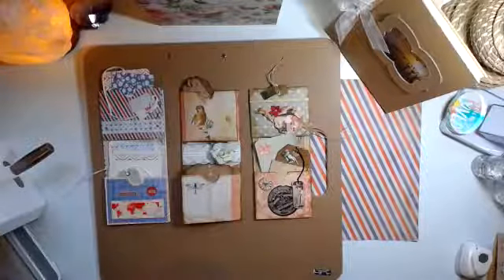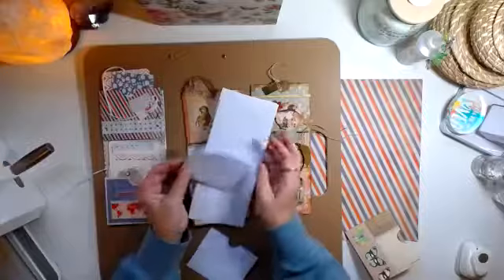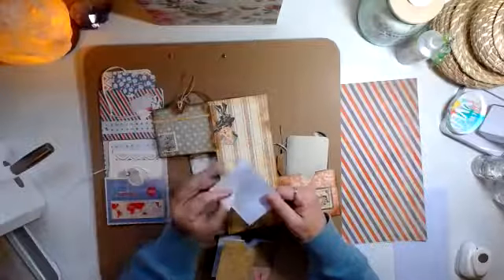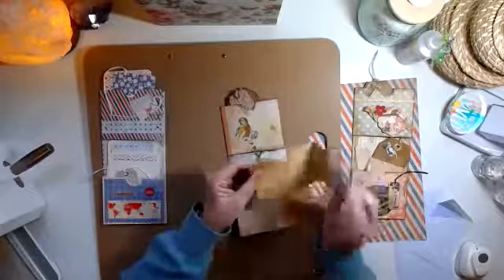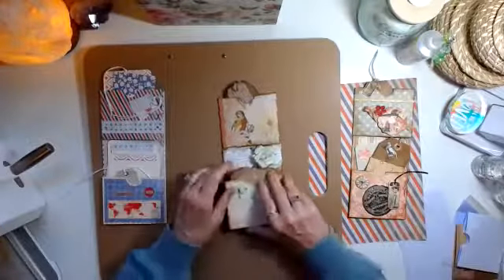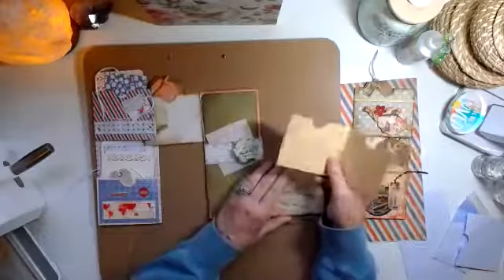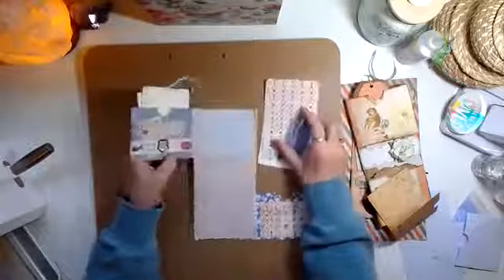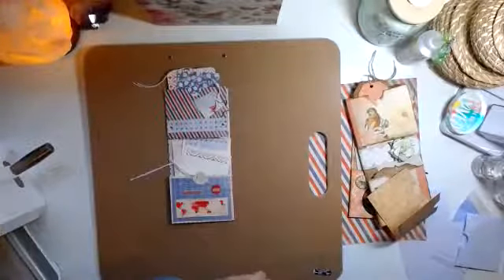3 ideas for sharing family history stories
Ol' Myrt here is always looking for ways to share family history, sooo...

Project: Making multiple small journals to share my personal and family history with my seven grandchildren.

DearMYRTLE, your friend in genealogy, has been doing more sharing and less original research when it comes to family history. This new video series demonstrate her initial efforts to create interactive story book and albums to intrigue her grandchildren. These videos are very short 2 to 17 minutes in length. You can even set the controls to watch at 2x speed, though I'd recommend turning off the audio, and reading the closed captions.

GeneaWebinars.com

Second Life: Clarise Beaumont